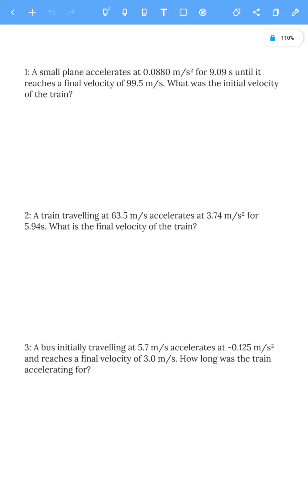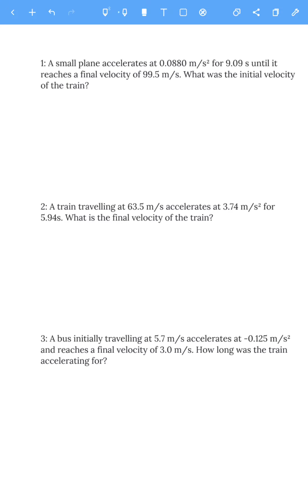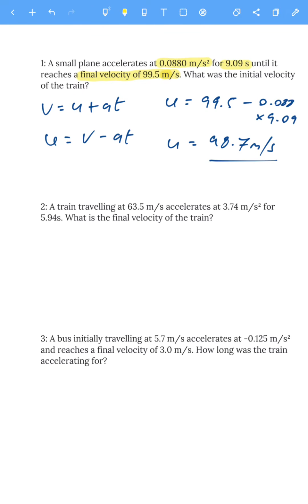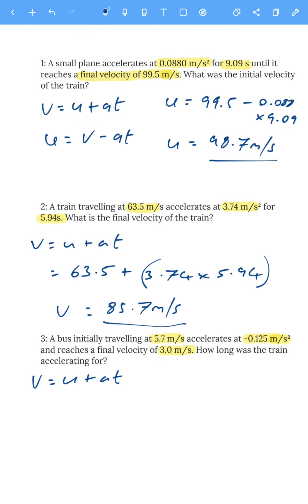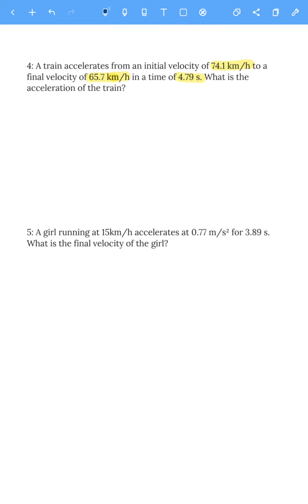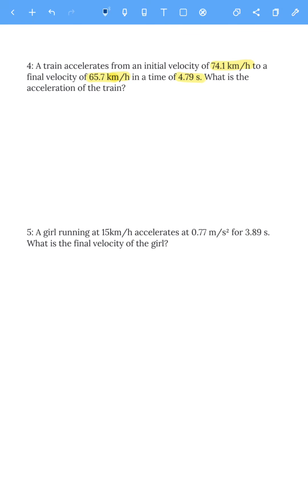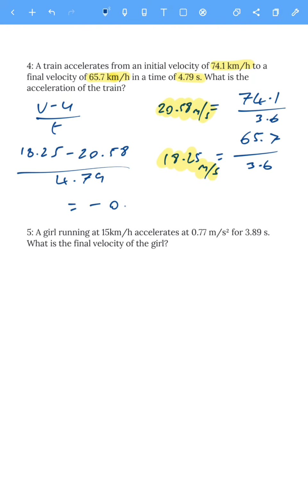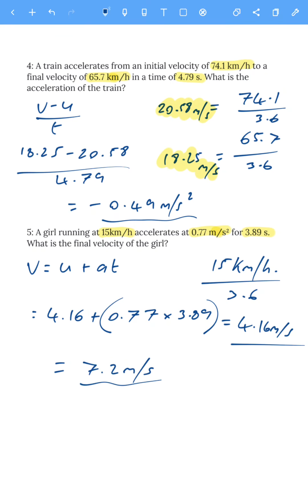GCSE Physics: Equation Practice - Acceleration, Velocity and time.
GCSE equation practice for the acceleration equation with full walk through solutions.